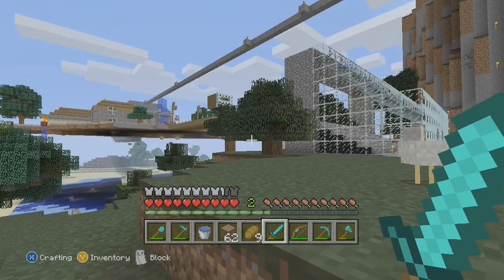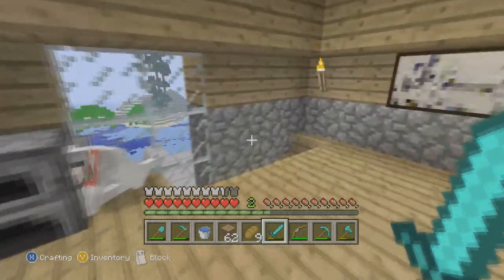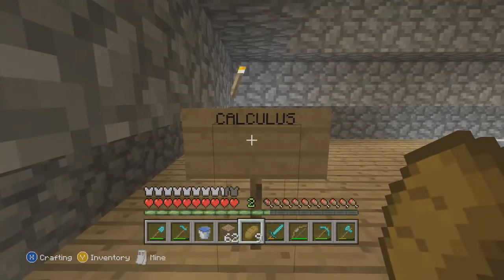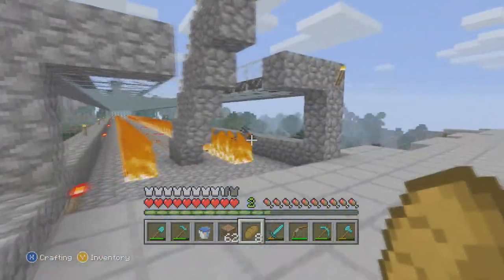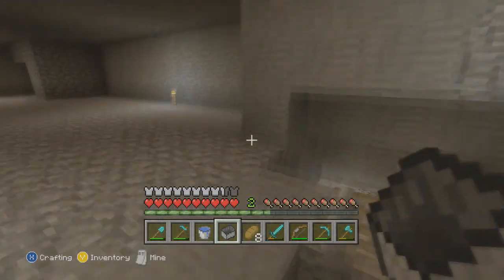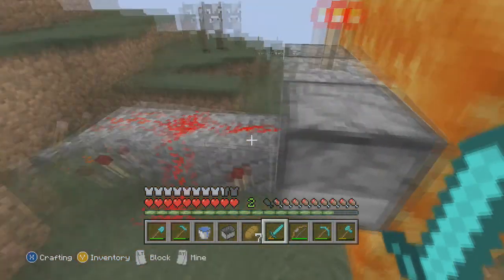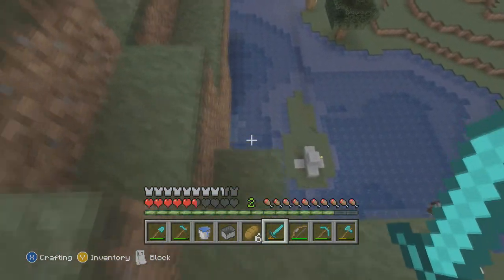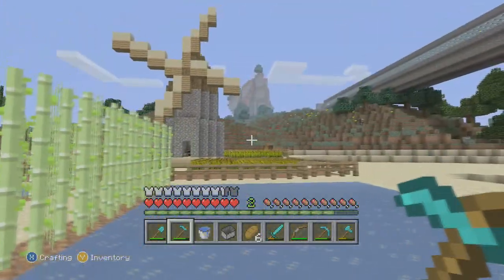Minecraft: Casa de AlryThen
OPEN ME

Sorry for not uploading recently. Here is a Minecraft video to calm your nerves. Enjoy!